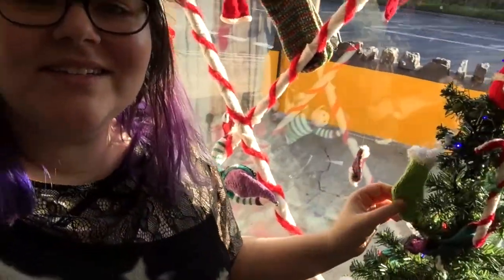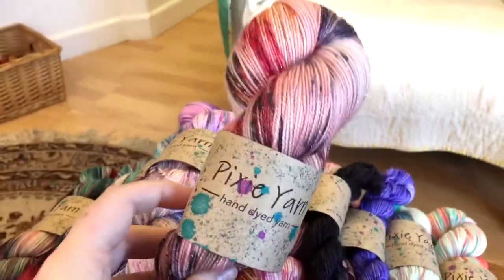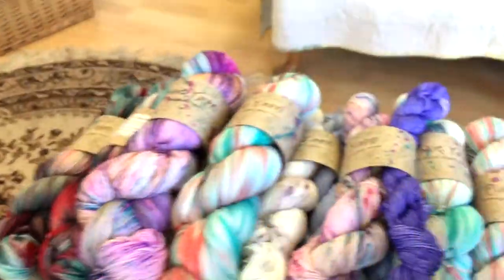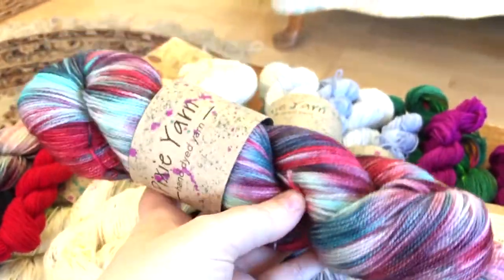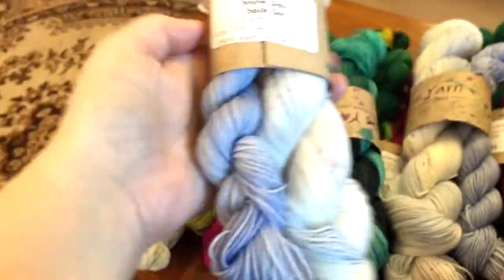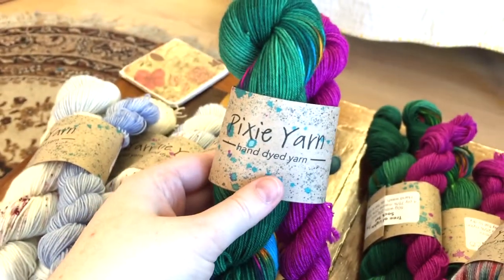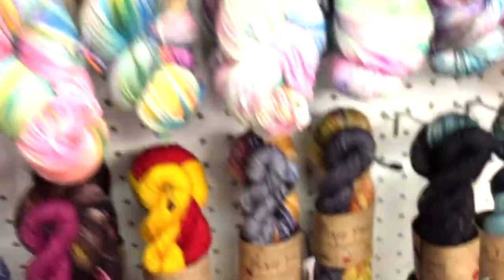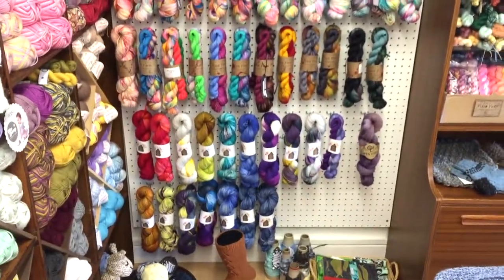Window Displays & Pixie Yarns :: Vlogmas 05 2018 :: kimsmithhappy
Filmed in December 2018!
Today's vlog is a little update on what's in the shop at the moment. Alterknit Universe gets wintery window displays, and I give you a little tour of the new colourways by Pixie Yarn (in store only, ) and then I get distracted by all the pretty indie dyed colours.

I N S T A G R A M: @kimsmithhappy & @AUshopUK
G A M I N G: @kimplaysstuff (everywhere)